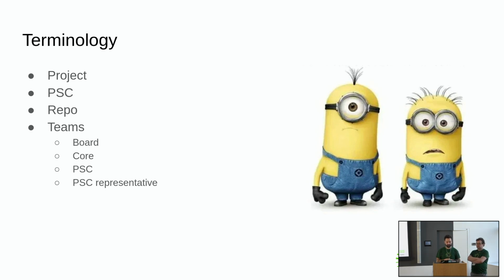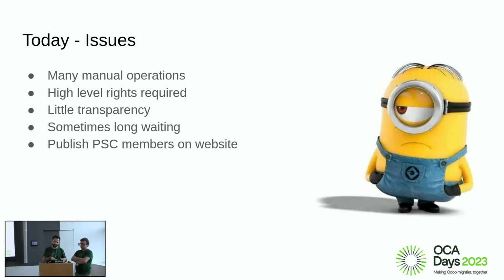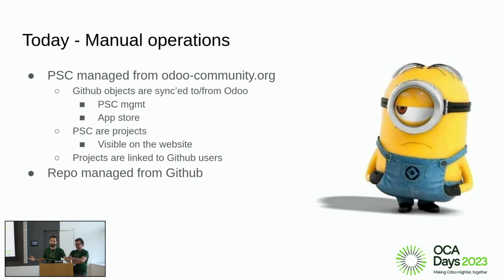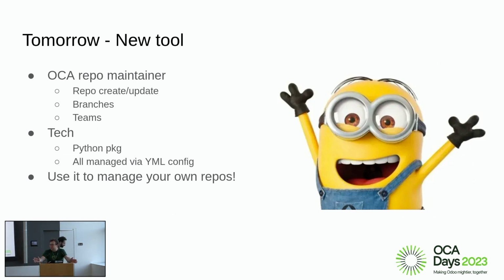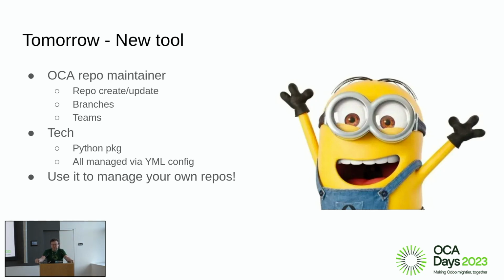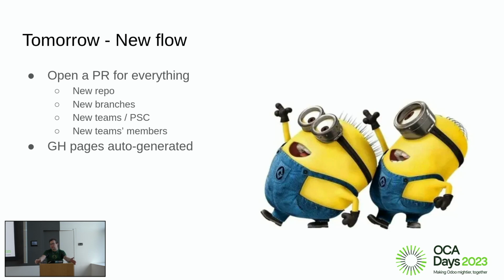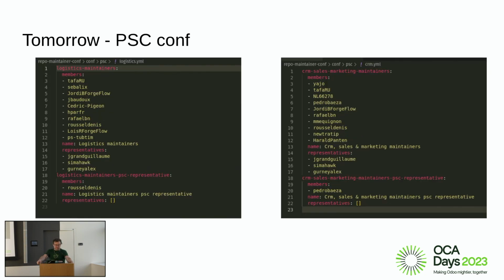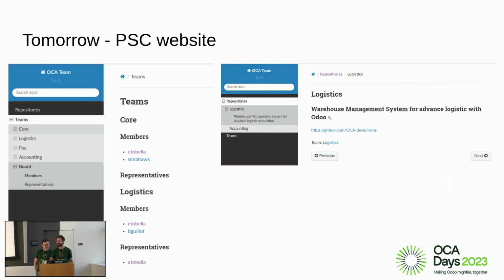OCA Days 2023 - Enric Tobella Alomar and Simone Orsi: OCA Tools News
Presentation of  the new tool for managing repos and some new features of oca-port.